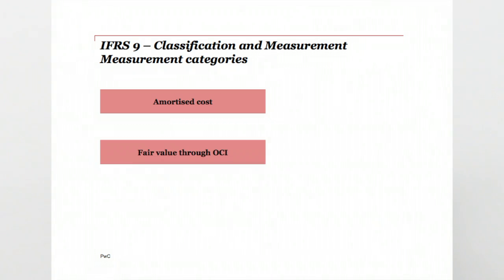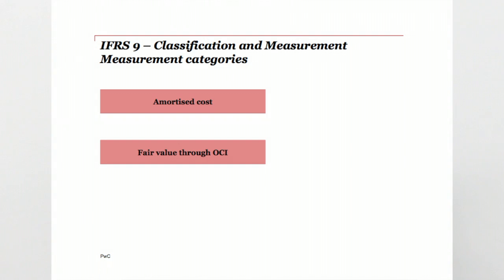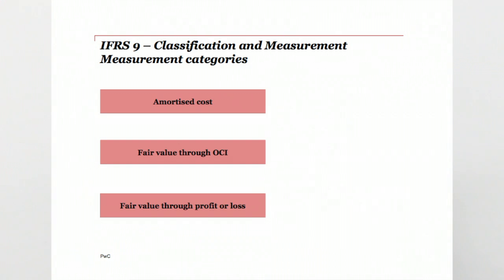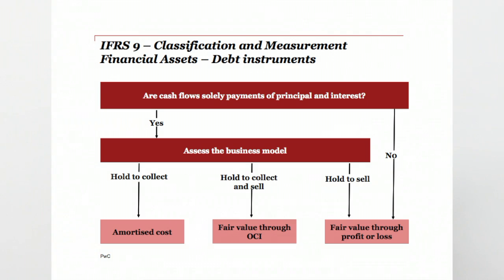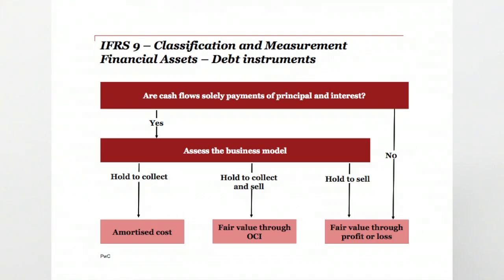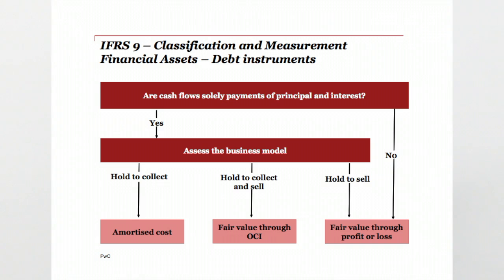PwC's Demystifying IFRS 9 for Corporates 4. Factoring and business model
There is a common perception that IFRS 9 Financial Instruments will not have a big impact on Corporates - in this video series, we will highlight why we think that perception is wrong!

In the fourth of the series, PwC's IFRS 9 accounting technical specialists, Sandra Thompson provides an overview of the Business Model test for classification and measurement, before Kees-Jan de Vries and Folker Trepte speak in detail about how factoring of receivables might impact this test.